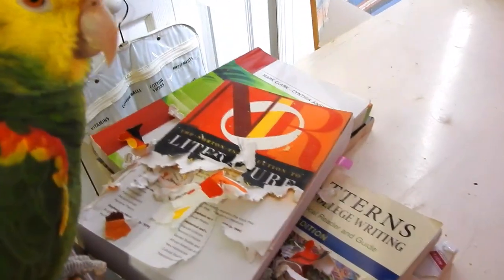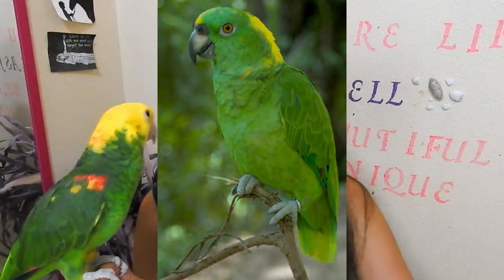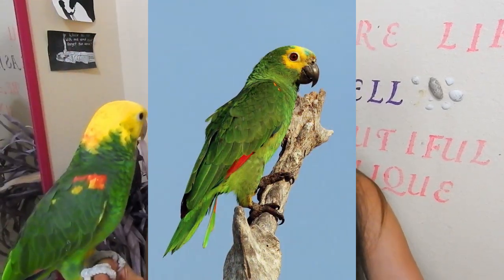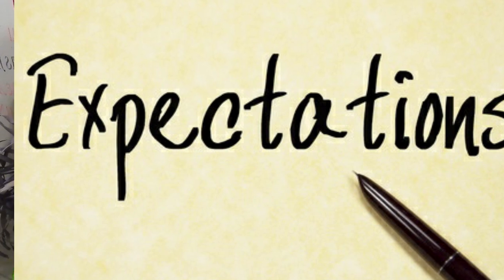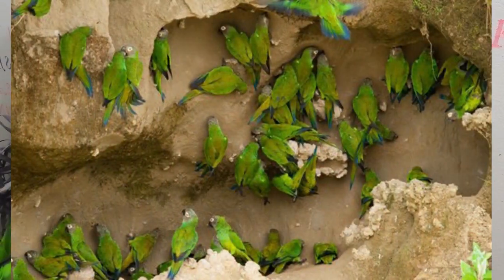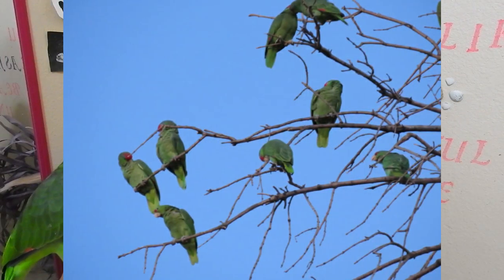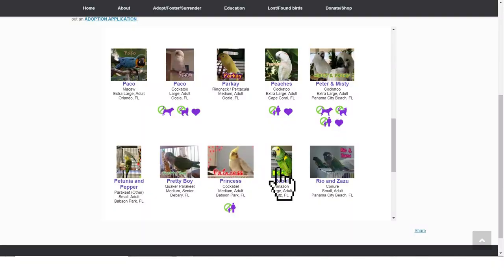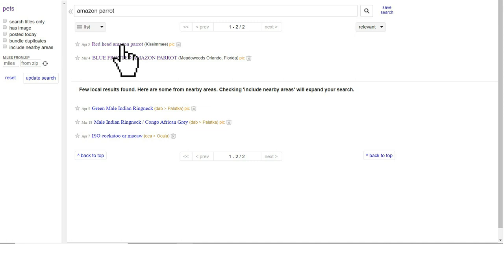THE ULTIMATE AMAZON PARROT CARE GUIDE 2020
♥ Java Wood Play Gym
♥ Have bird related questions? I offer 1-on-1 consultations via video chat or phone call!

Are you thinking of adopting or purchasing an amazon parrot? You have came to the right video! In this video we will talk about what you will need before adopting your amazon parrot.

Topics in this video include:
0:00 Commitment & Expectation
10:11 Cage Requirements
12:06 Food
16:19 Food & Water Bowls
16:58 Cleaning
18:14 Toys
19:26 Perches
23:45 Personality, Behavior, Speech, & Intelligence
26:40 Sexual Maturity & Behavior
27:40 Reproduction
28:19 Health & Common Illnesses
29:01 Training
30:01 Availability

Amazon parrots are highly intelligent birds, very outgoing and renowned talkers.They adapt well to captivity, adjusting easily to their cage or aviary. Amazon birds are mostly a vivid green, but with vibrant splashes of color on or around their head, on their wings and on their tail feathers.

   A single bird will tame quickly, bond to its keeper, and may soon begin to mimic the sounds of its keeper's voice as well as many other sounds in its environment. They like to preen and be preened, and just enjoy your company in general. Males and females make equally good pets.

  A big question you need to carefully consider when getting an Amazon parrot as a pet bird is whether you will keep just one, or will eventually want to get two.

   Being very social, a single Amazon will make a wonderful pet bird as long as it gets plenty of attention. As they reach sexual maturity however, at about age 4 or 5, they often become restless. This is a time when general signs of psychological distress may occur, such as feather plucking or a female may start laying infertile eggs.

   In the wild, Amazon species live in a flock. At the onset of sexual maturity, the Amazon parrot begins to look for a mate. Once they find a mate, they pair up and live in a harmonious life-long partnership. Though they will live in a flock, living with a mate is part of their social pattern.

   A key component to keeping an Amazon bird as a single pet, or deciding to get a second, will depend on the amount of attention you pet needs. You don't need to decide this initially, but don't rule out the possibility. If your pet bird seems distressed you will need to spend a lot more time with it. If you are unable to spend enough time with it, or even if you do spend more time and it still remains distressed, that may be the time to consider getting a mate.

  Sometimes pairing is the only satisfactory solution.This will depend a lot on you and your bird. Getting a mate does not mean that a once tamed and "talking' bird will turn away from its keeper or that it will become dumb. And as their keeper, you will have many compensations in the fascinating behaviors of their companionship.